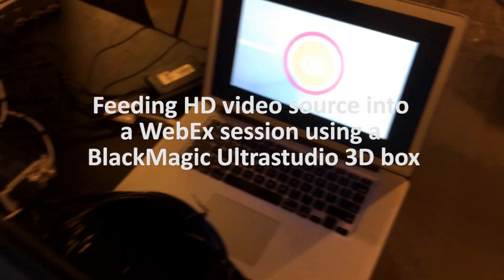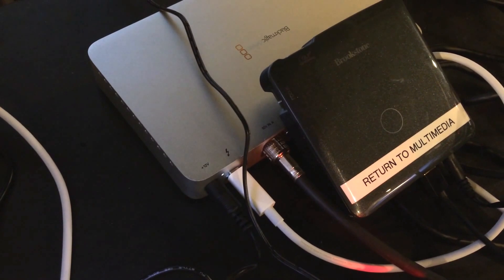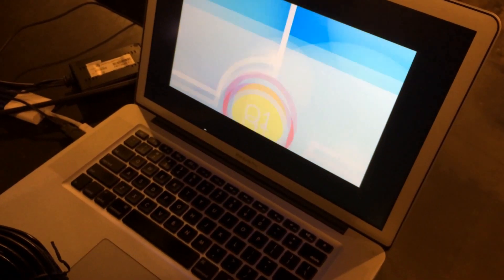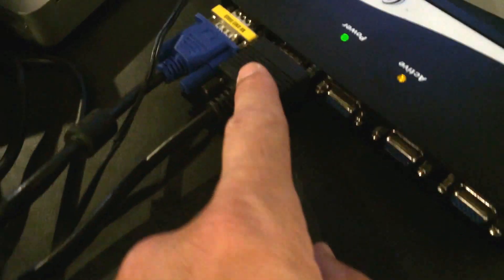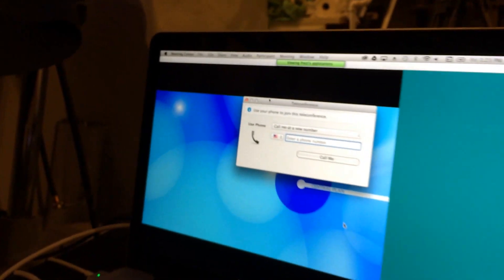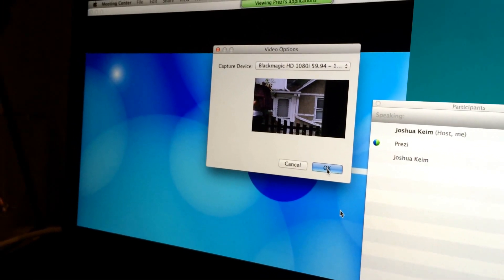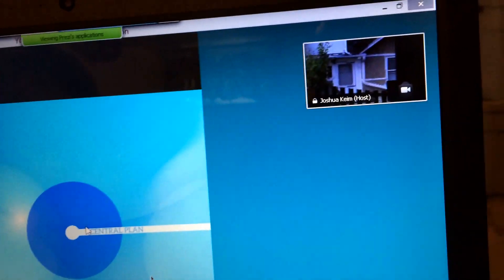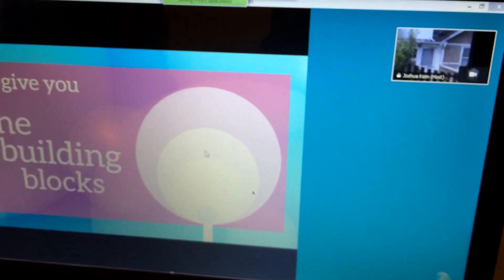Feeding HD video into WebEx using BlackMagic Ultrastudio 3D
Everybody in enterprise seems to hate WebEx.  I don't, and I think it works pretty well if you plan and prepare properly, and understand its limitations.  I'm not saying that it is perfect, but the HD video quality in WebEx is very good, and syncs surprisingly well with audio.  There are other appliances out there that will work with WebEx, but the Blackmagic products are solid, and over a couple hundred hours of use, I've had complete 100% stability between the hardware and the webex.  I will say that the macs are especially important to use in the corporate environment, because of their stability and power for graphic applications, and they tend to be somewhat safe and open for loading apps if needed.  The PC is also critical to test with, since it is almost always what enterprise IT supports for internal events.  Remember - I know that this is not anything new.  USB cameras and proprietary video conferencing systems are great too.  My approach just gives you the ability to feed ANYTHING into a webex, and if you have a video switcher tied in, the sky is the limit.

For this test, we needed to plan on supporting a live Prezi, and feed two cameras into a digital switcher, controlled by operators. Let me know if you have any questions.